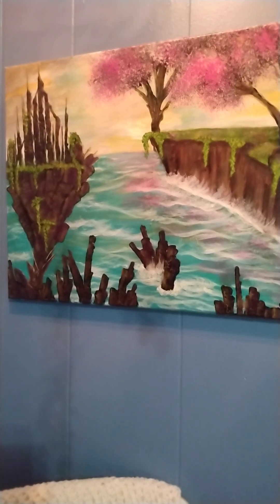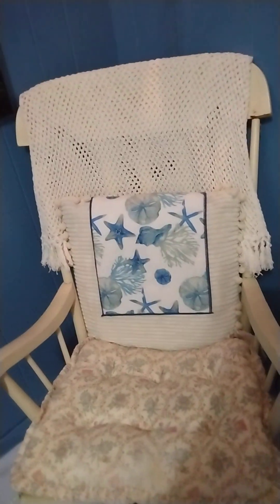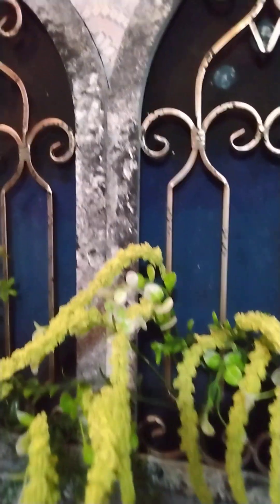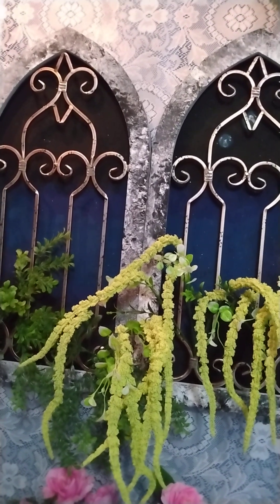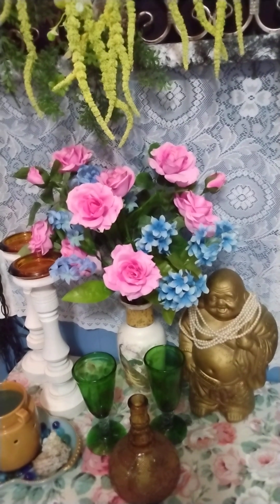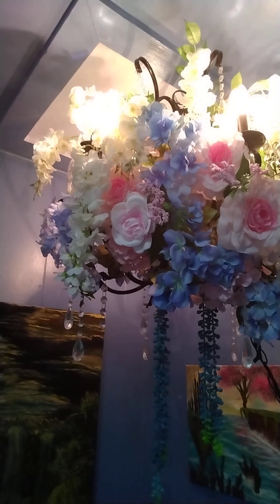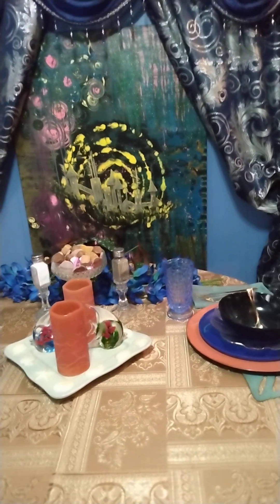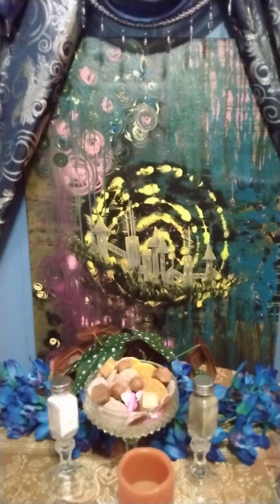Romantic Gypsy Tablescape2023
Second part to the Romantic Gypsy Tablescape 2023 tablescape romantic tablefortwo Make sure you all watch the first part, too!!! ^^*